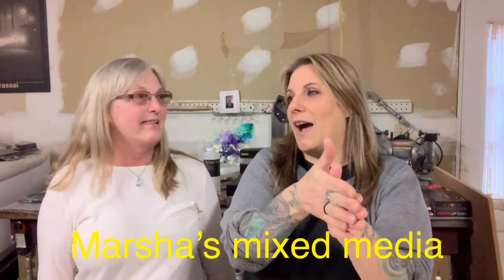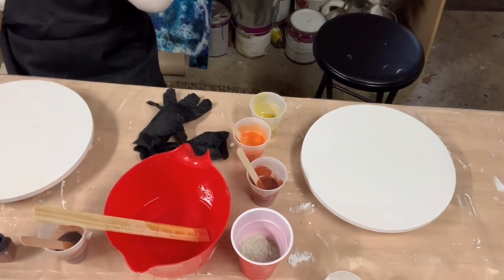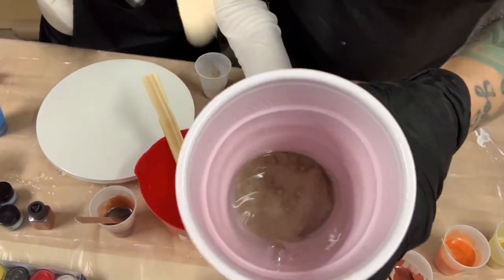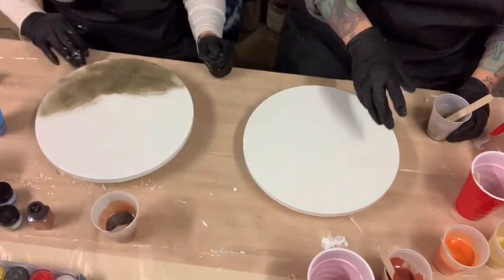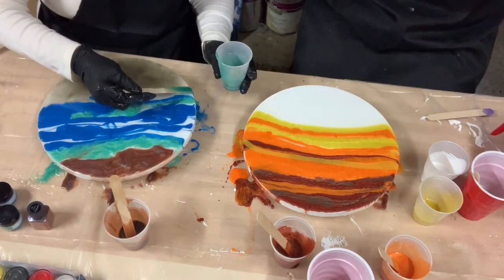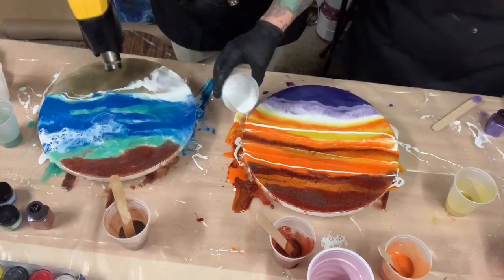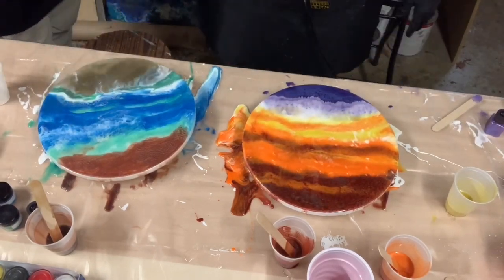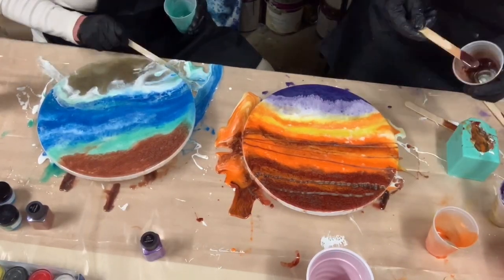Resin Art epoxy painting with a guest artist?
Hi everyone today I painting with  Marsha from Marsha‘s mixed media
We made two round boards that we painted white with house paint and both used real sand and pigments from Rolio

If you would like to purchase these Mica pigments from Rolio

This is the code 05OKBAAJ
And the Link is this one for this promotion

If you would like to join my Facebook group here is the link
It’s all about art Mixed media and more

I mixed up total of 6 cups of resin for this project
     I also used General use Resin from The Epoxy resin store.
I want to thank everyone who has given me a donation or a tip thank you so much for for your kindness❤️

If you would like to support me in my art and my Channel Tips and

The description does contain affiliate links which means if you click on a product link and make a purchase I may receive a small commission this helps support my channel and allows me to make videos like this. thank you for your support

You can check me out on Instagram and Facebook
Monicabarnesart

( heat gun )

 (legs for table )

( alcohol ink )

( spray paint white )

( spray paint black )

(Clear  Gems  )

( SMALL TORCH )

( BIGGER TORCH )

  (Art Resin)

( Round coasters )

 (Square Coaster)

lazzy susan

Buddha mold

Crystals mold

  (Blow Dryer)

  (Popsicle Sticks)

  (pure white)

  (purple haze)

  (pearl White)

 (diamond silver)

 (slick silver)

 (pink pearl)

(copper penny)

  (cobalt blue)

 (royal blue)

(battleship grey)

 (teal green)

  (Golden Indigo)

(Midnight blue)